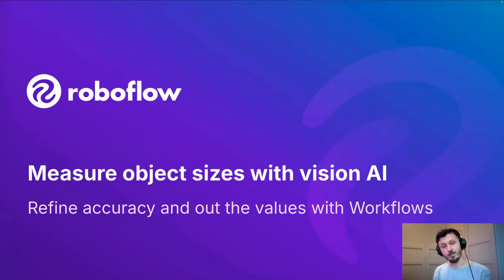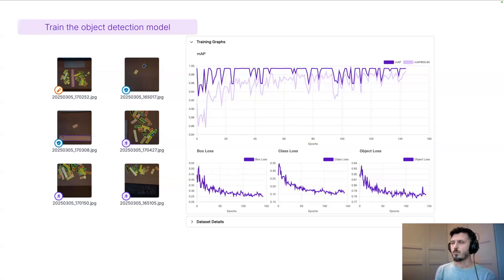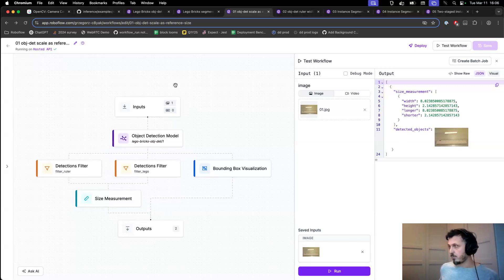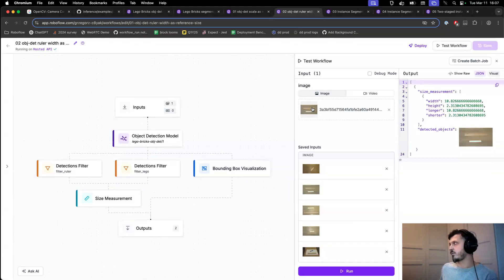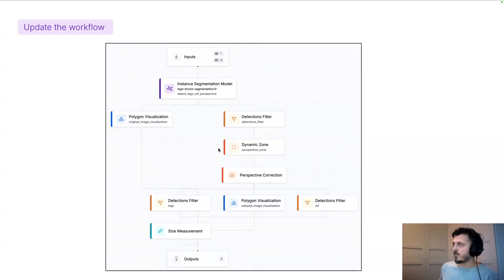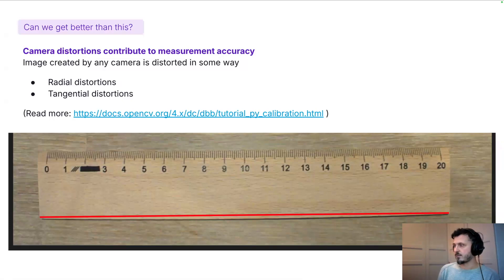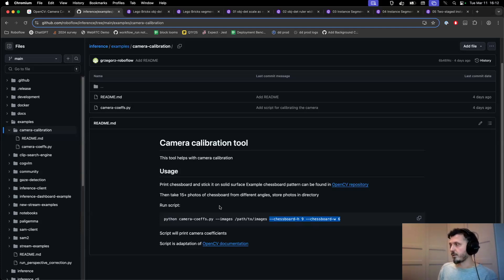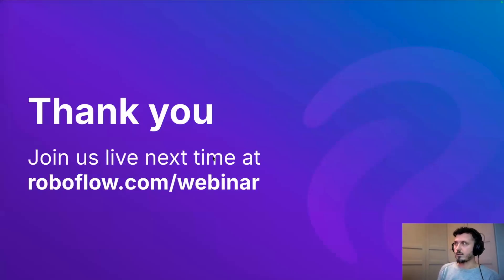Measure Objects with AI | Identifying Common Pitfalls and Increasing Precision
In this session, we explore how to train a custom AI model to measure the dimensions of physical items — such as your kids' Lego pieces or products moving down an assembly line. We'll cover common mistakes to avoid, like choosing the wrong model, and dive into techniques for calibrating the input and boosting your measurement accuracy.

Here's what you'll see:
📐 Introduction to measuring objects with custom AI
🤖 Choosing the right AI model for training
⚙️ Fixing lens distortion and perspective during image processing
📷 Improving precision by calibrating your model to your specific camera and lens